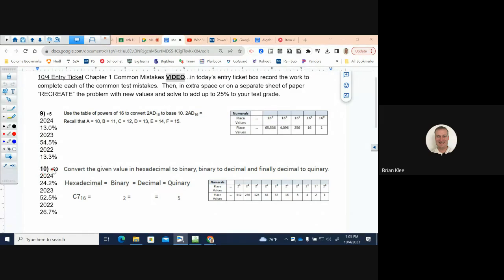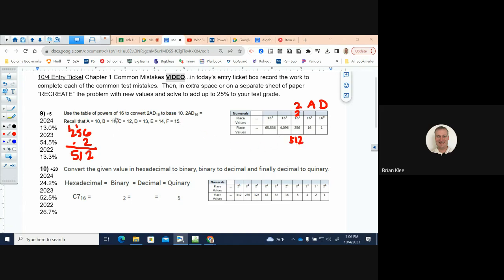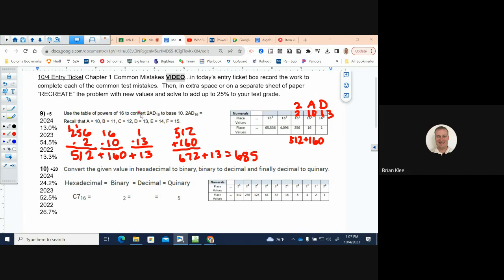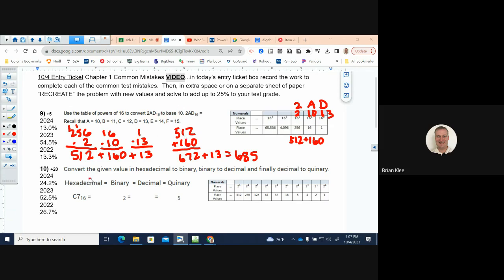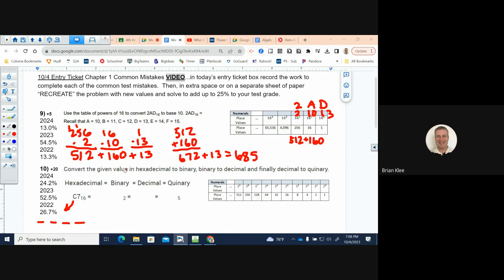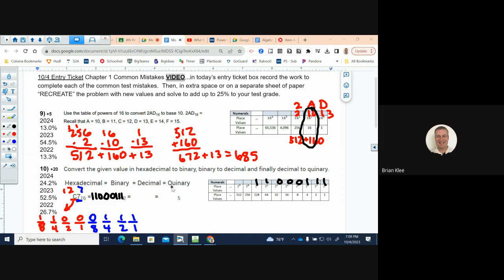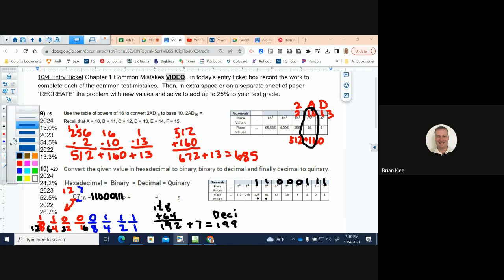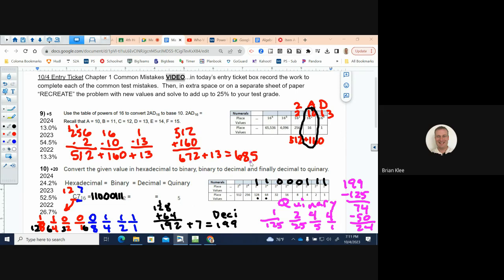Math Reasoning Hexadecimal, Binary, Decimal & Quinary